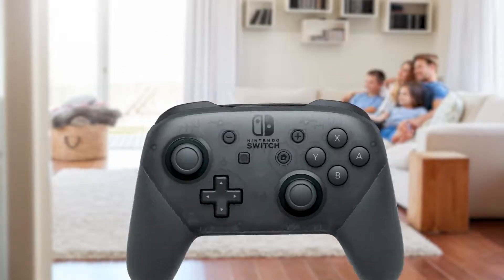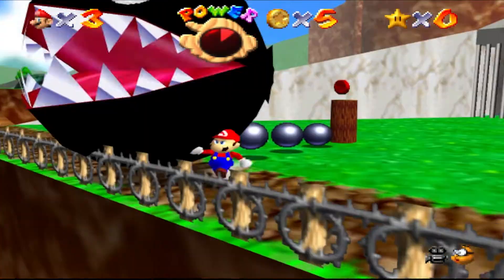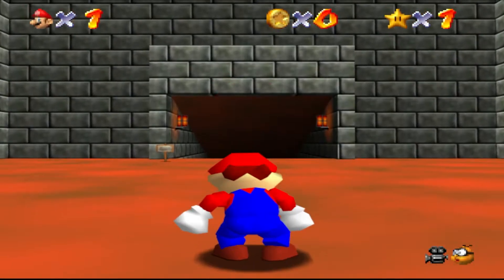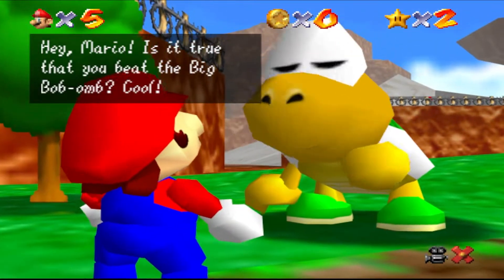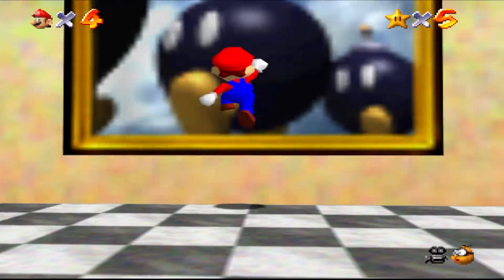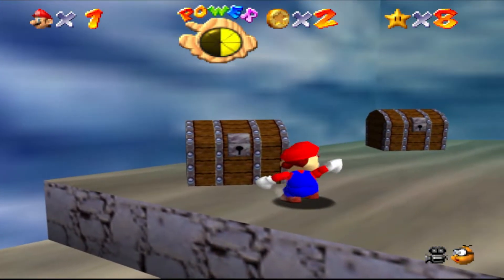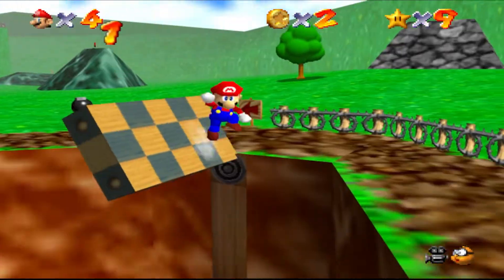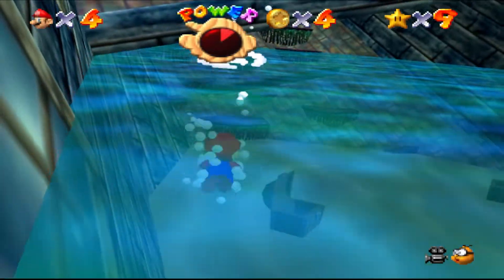Playing Mario 64 In The Weirdest Way Possible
Mario 64 with Motion Controls made getting 10 Stars Impossible. I decided it would be fun to use my pro controller's motion controls to move Mario. Little did I know, this would make the game 100x harder. Watch me as I attempt to get 10 stars and lose my mind.
hi my names sunupi
Computer:
Take right/left hand, bring it over to your mouse/trackpad grip mouse or place finger on trackpad. This will now move a cursor on your computer, this is used  to select things. You want to take your pointer finger and left click your mouse, or trackpad.
Phone:
Take your finger, and bring it towards your phone. When you tap with your finger you will select things. Now all you have to do is lower your finger and tap your phone.
Consoles:
Take both your hands, or one up to you, and place them on your controller. This should either move a cursor, or highlight selections you can select. So hover over the button, or make sure it is highlighted. Now press the button to do things.